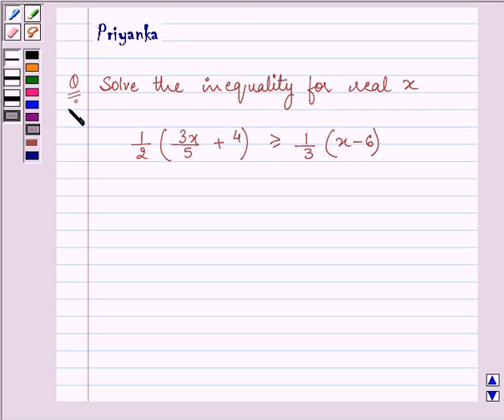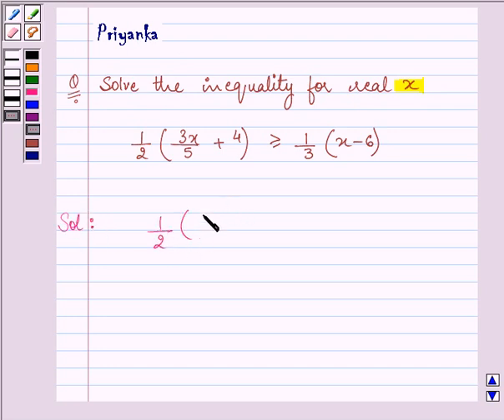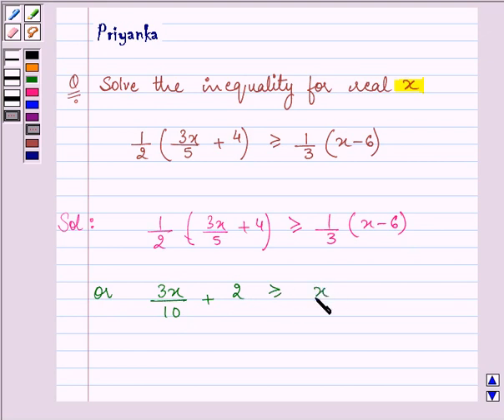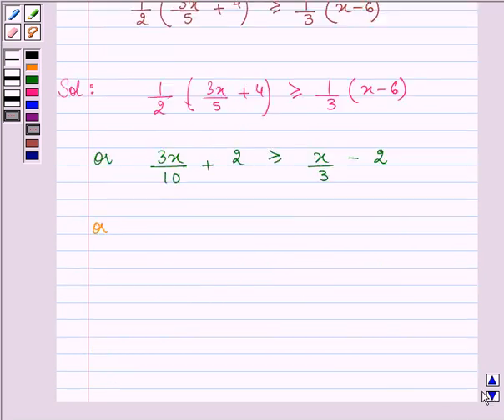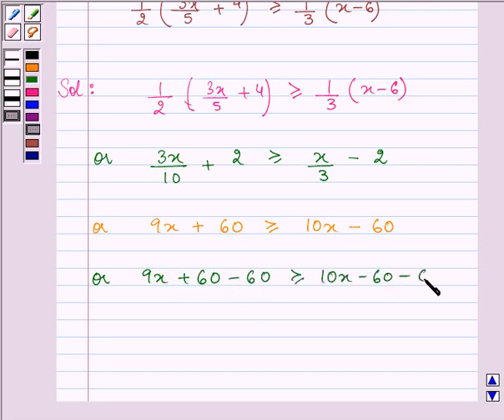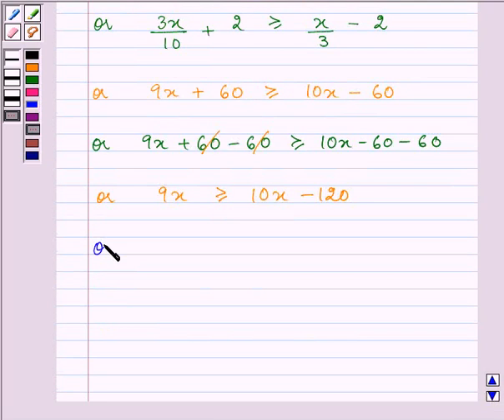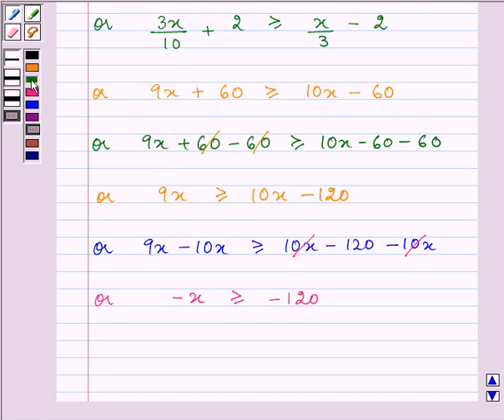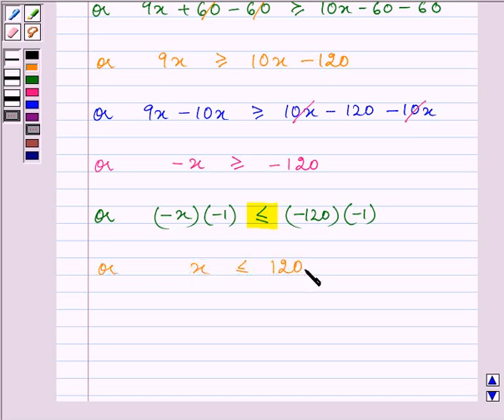Maths XI NCERT 6 6 1 12